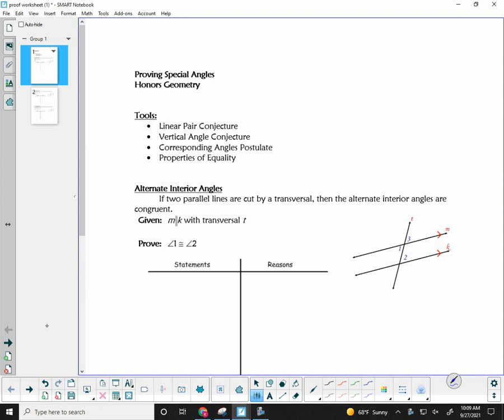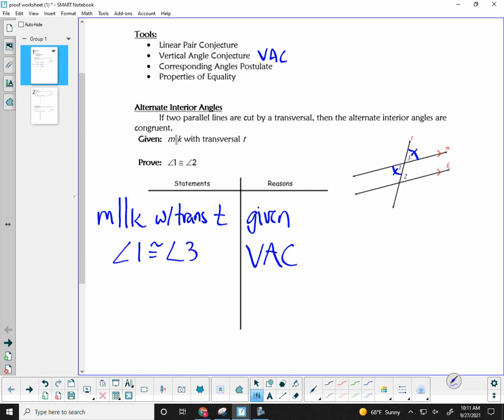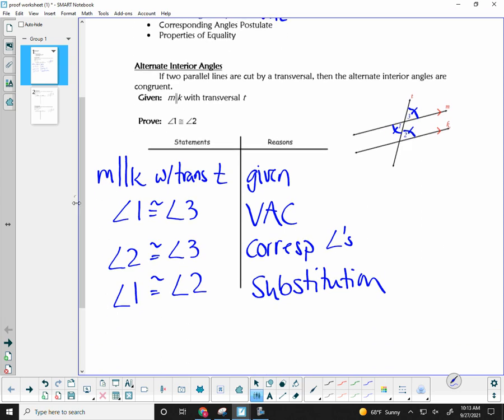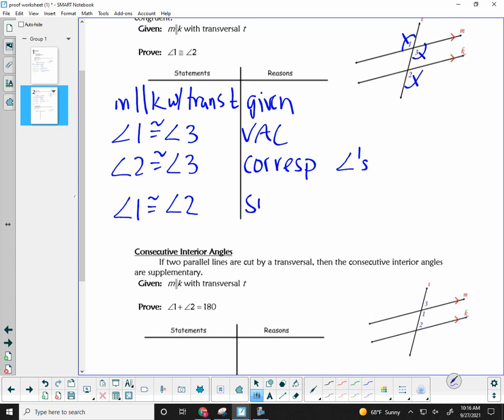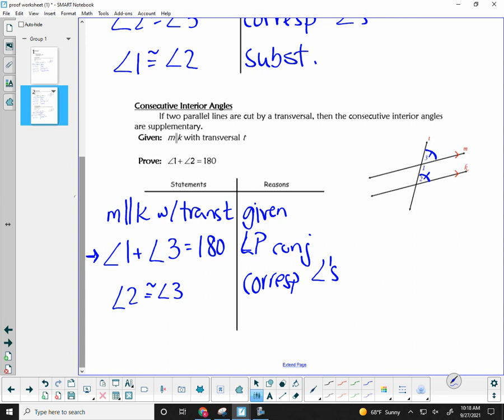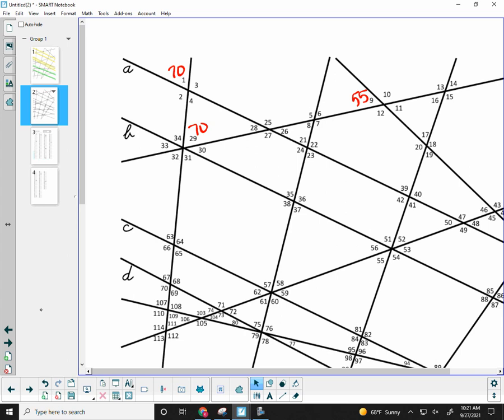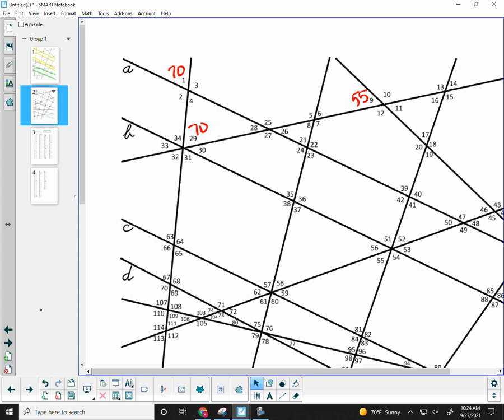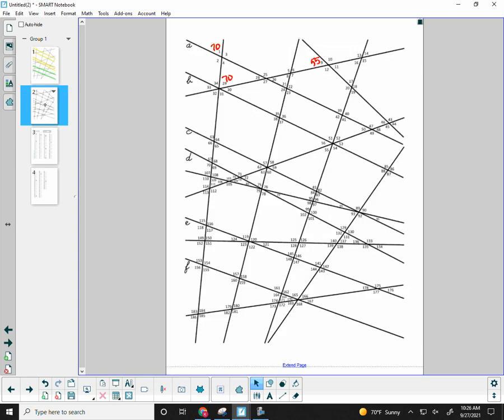9/27: Proofs & Angle Project